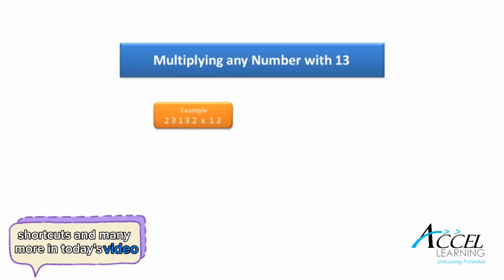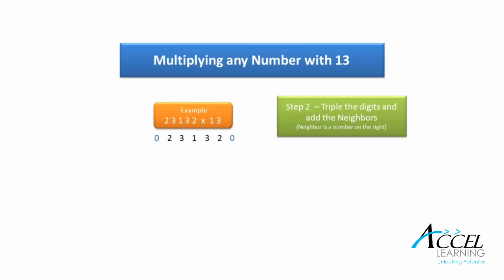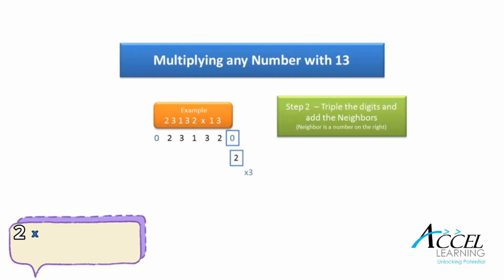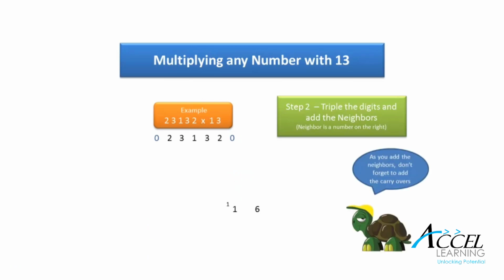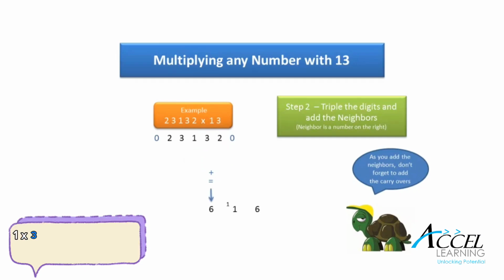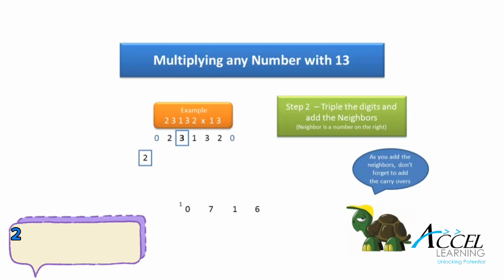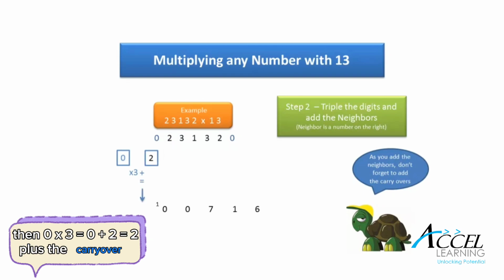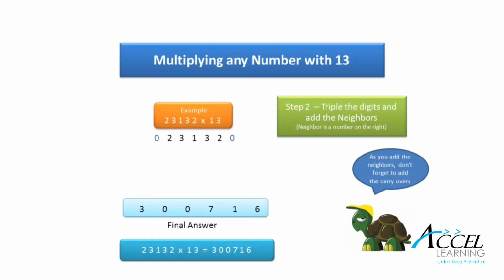SPEED MATH: Multiplying any Number with 13